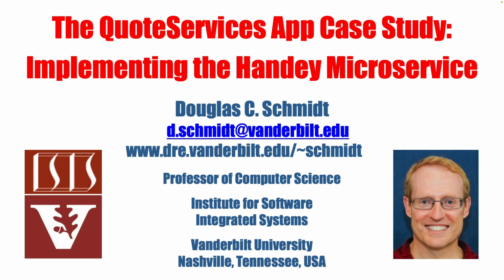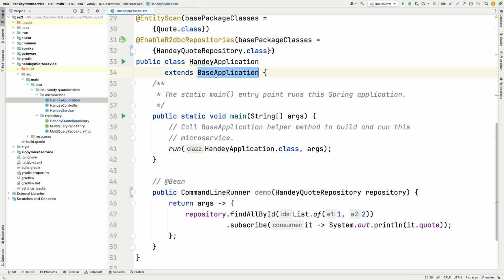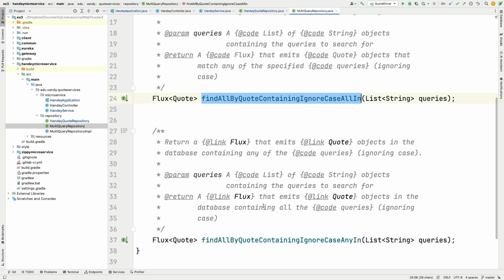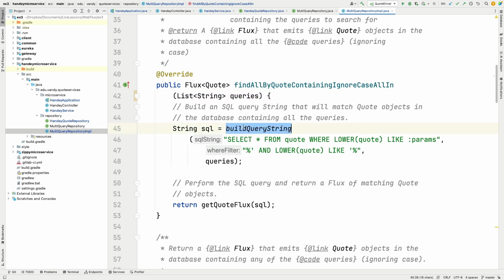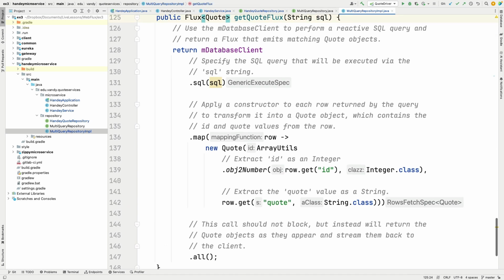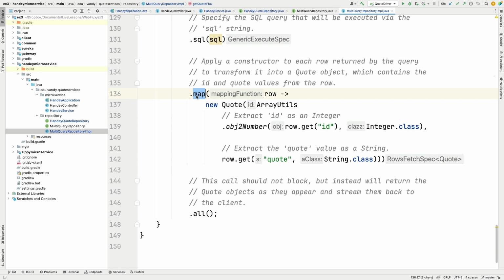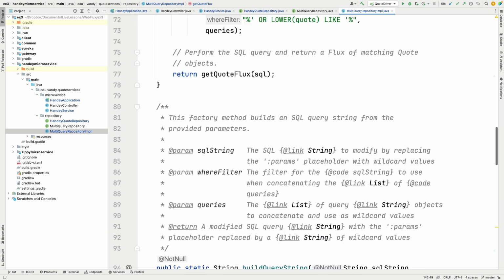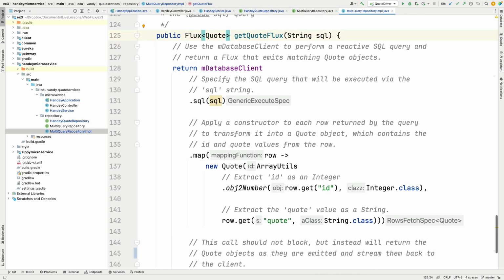The QuoteServices App Case Study: Implementing the Handey Microservice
This video walks through the implementation of the HandeyApplication microservice, highlighting its implementation using the R2DBC reactive database framework for efficient data handling. I emphasize the importance of repository classes in managing persistent data operations in Spring. It employs a layered architecture comprising controllers and services. The HandeyApplication microservice showcases advanced custom querying operations using the R2DBC DatabaseClient class and demonstrates reactive programming techniques for asynchronous data streaming, underlining the value of code refactoring that adhere to the Don't Repeat Yourself principle, thereby improving code maintainability and efficiency.